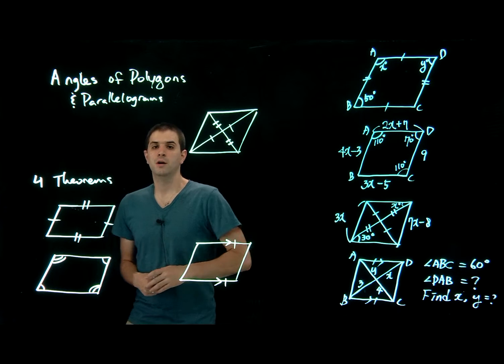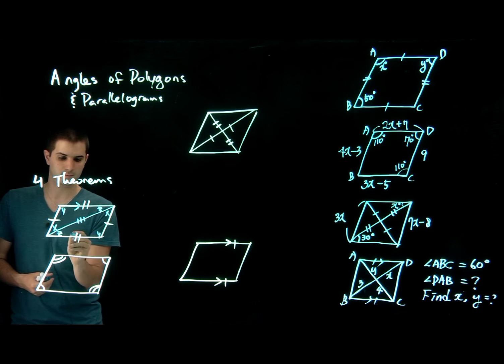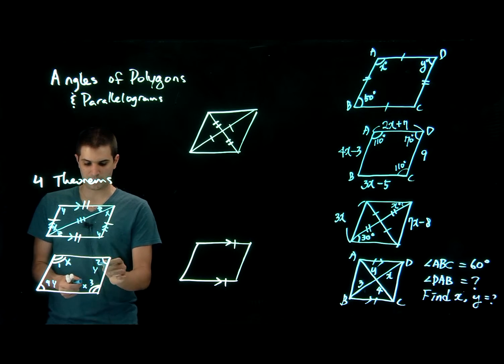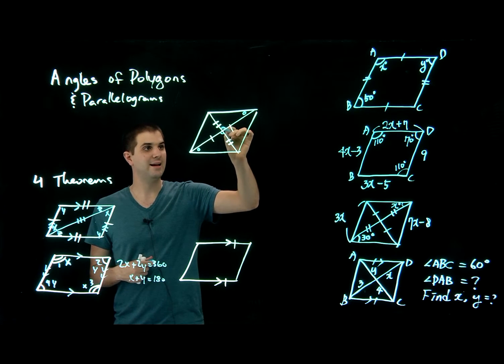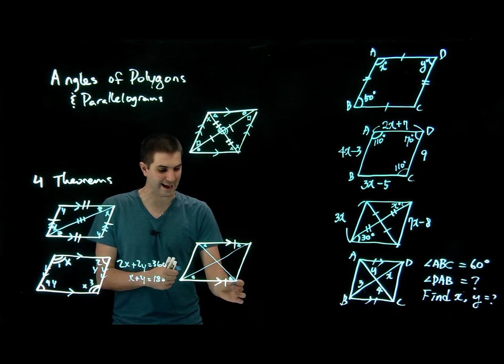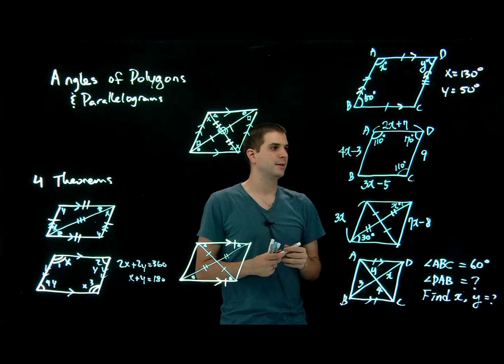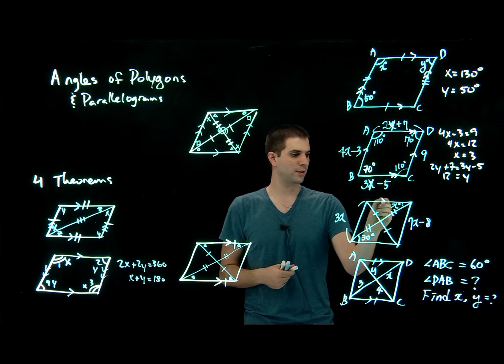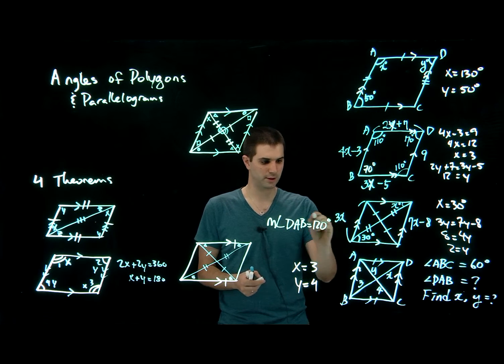3.1 Angles of polygons and Parallelograms #6